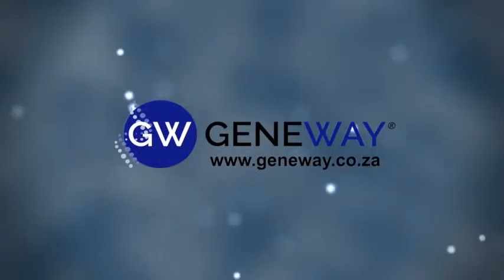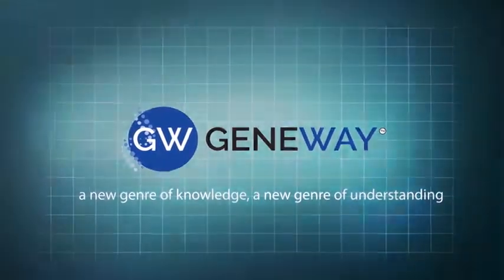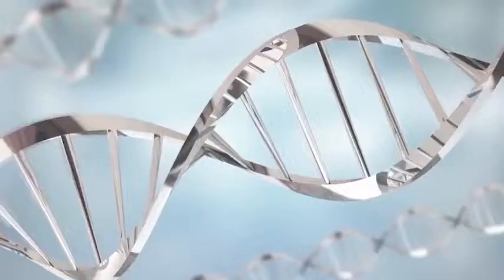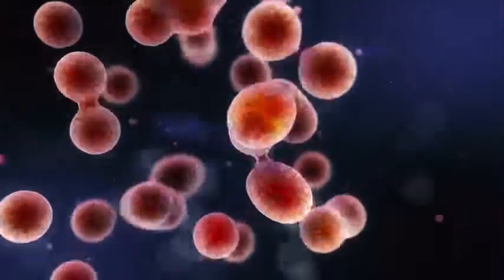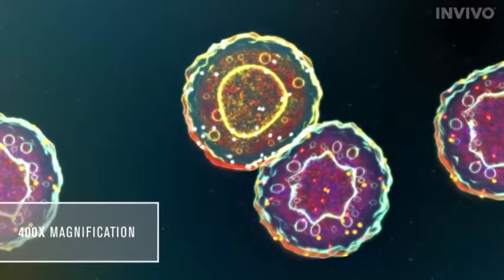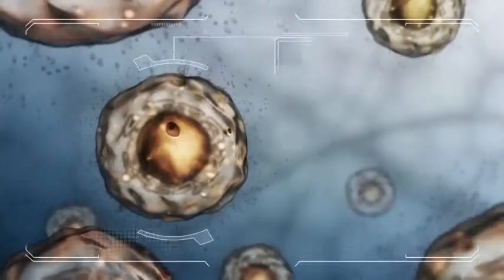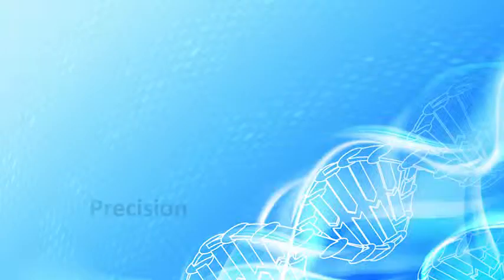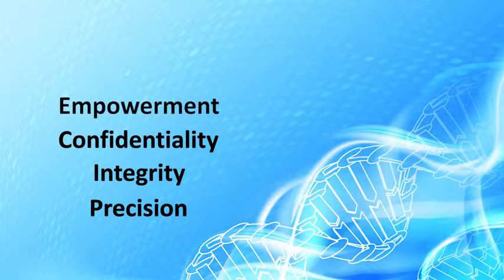Geneway DNA laboratory